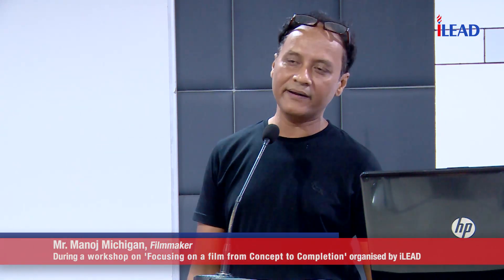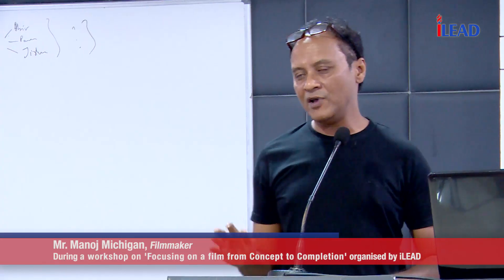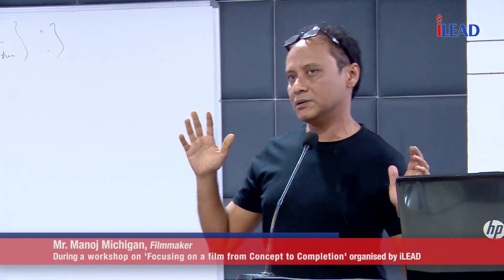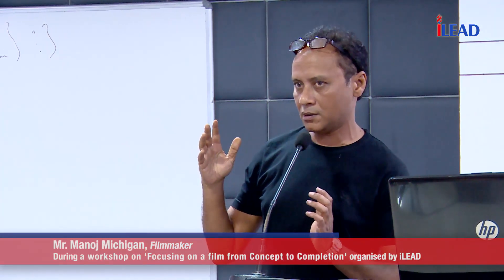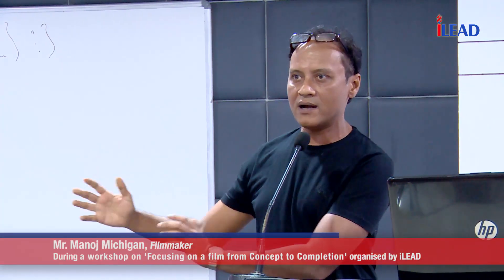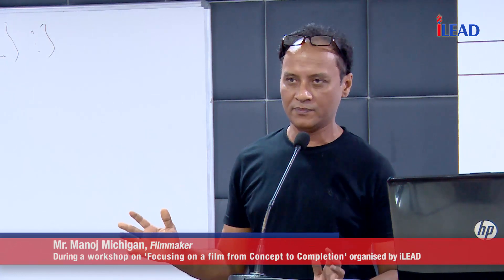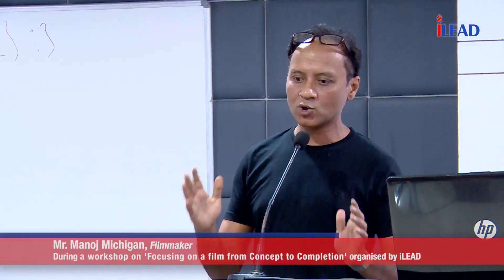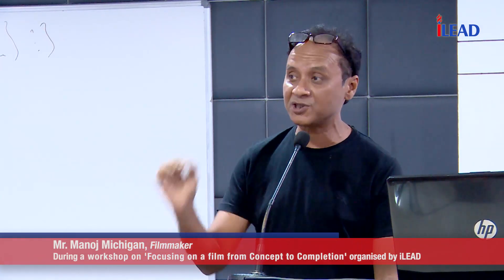Interactive Session with Manoj Michigan at iLEAD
iLEAD organized a Media interactive workshop for all the Media Science students on the aspect of film making from its start till the end. The session was conducted by the famous Bengali film director of recent times- Mr.Manoj Michigan.

Manoj Michigan is a filmmaker, screenwriter and producer who initially started his career by being the assistant director of the famous Bengali maker Bappaditya Bandopadhyay. He started the session by introducing the students with his own experience of making a full length feature film.